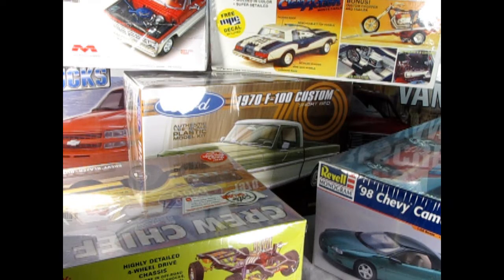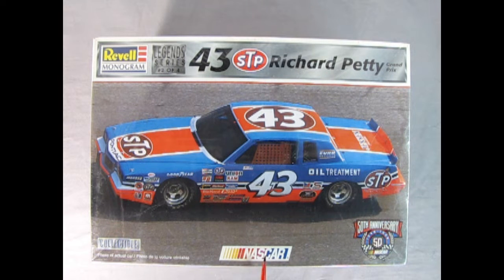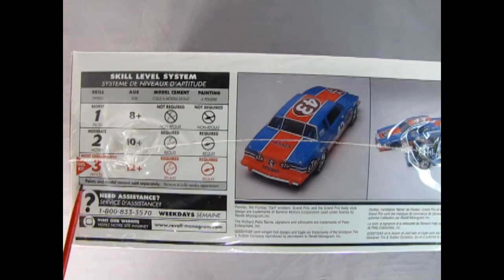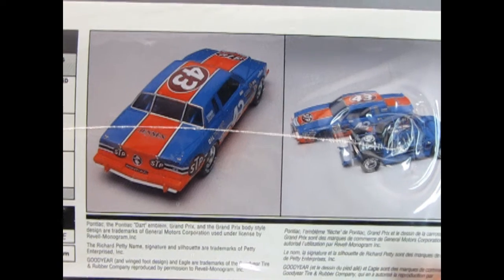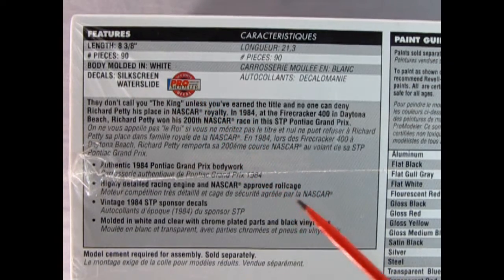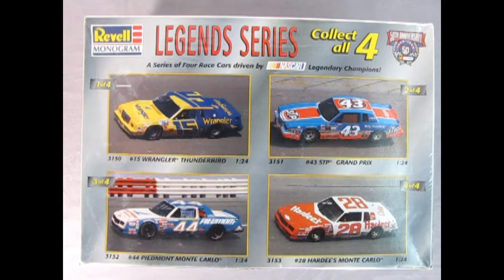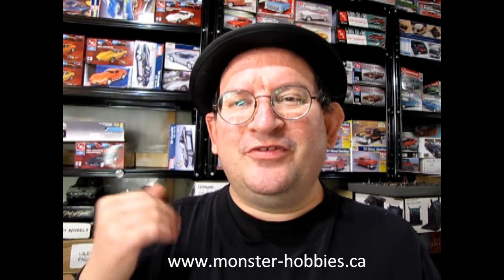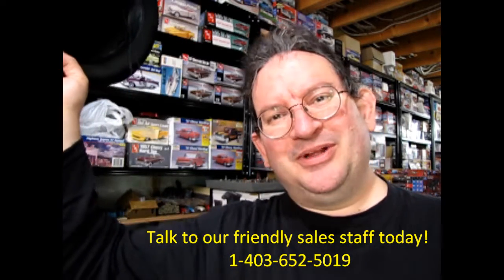Revell 1984 Richard Petty Pontiac Grand Prix For Sale At Monster Hobbies Online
Revell 43 Richard Petty 1984 Pontiac Grand Prix

Shrink wrapped
Paint and cement not included
1/24 Scale
Pre-printed Goodyear radial tire

They don't call you "The King" unless you've earned the title and no one can deny Richard Petty his place in NASCAR royalty. In 1984, at the Firecracker 500 in Daytona Beach, Richard Petty won his 200th NASCAR race in this STP Pontiac Grand Prix.

Additional kit features :

Authentic 1984 Pontiac Grand Prix bodywork
Highly detailed racing engine and NASCAR approved roll cage
Molded in white and clear with chrome plated parts and black vinyl tires